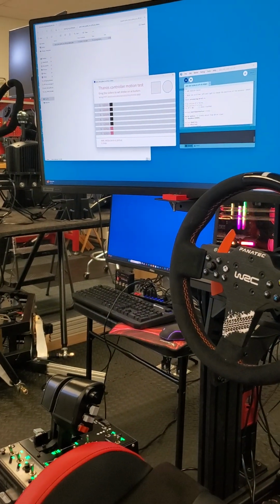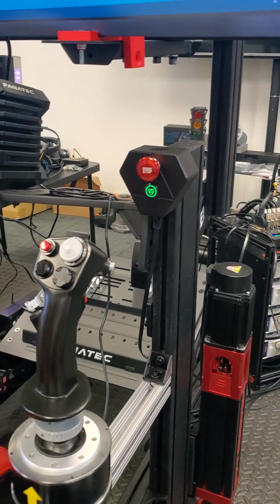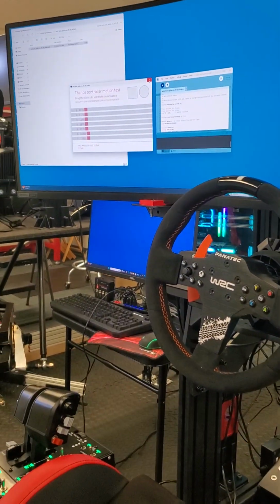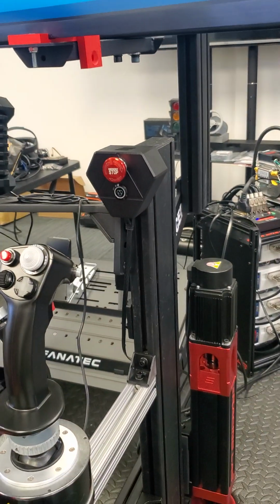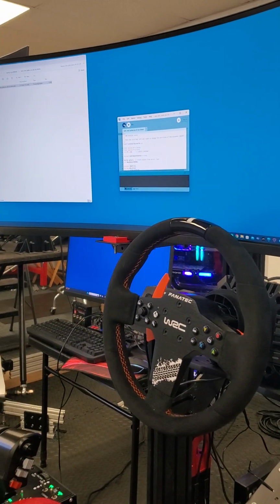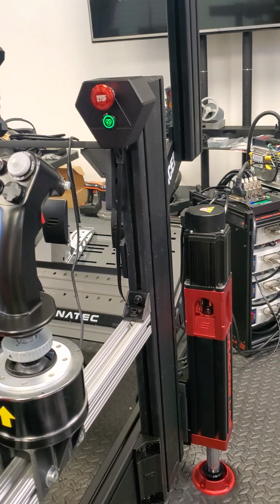How to use the Thanos F-Stop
Works the same for all Thanos controllers